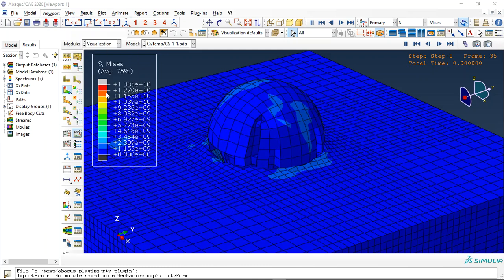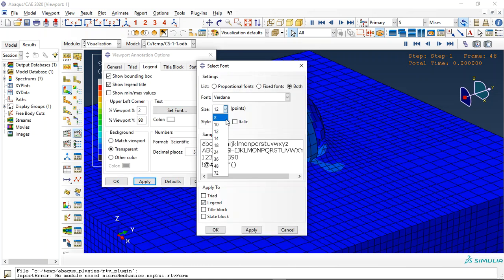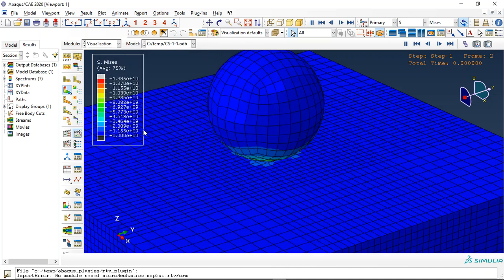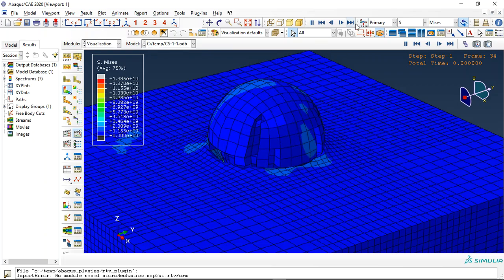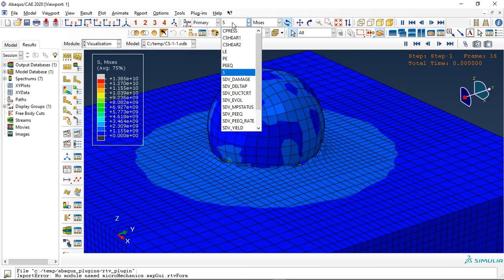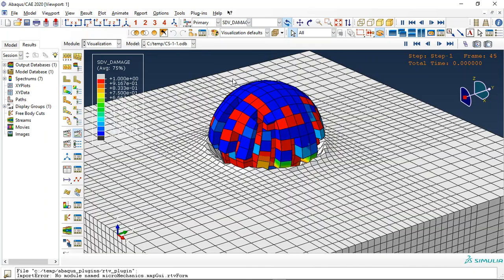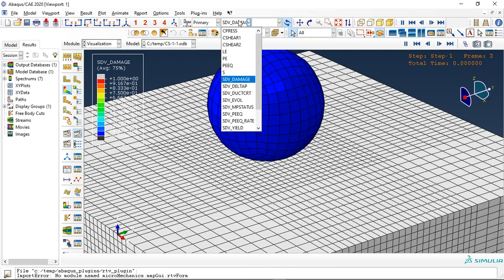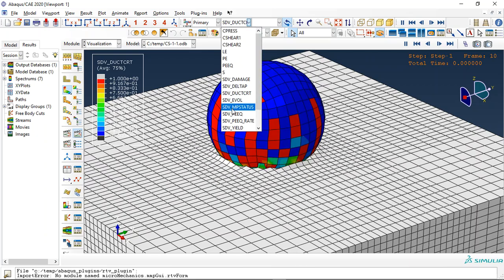Simulation cold spray process of a ceramic particle on the steel material in Abaqus